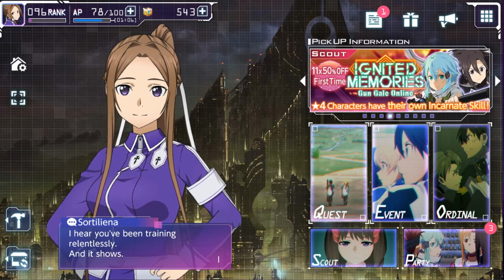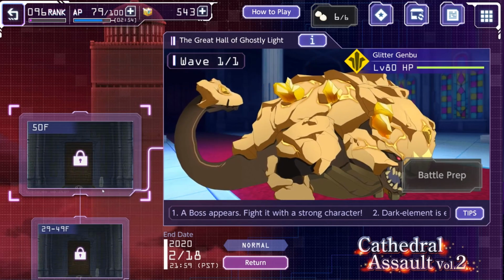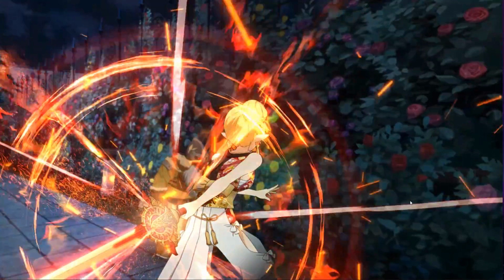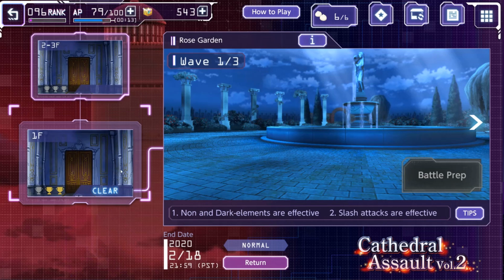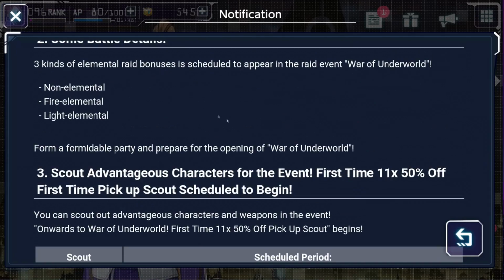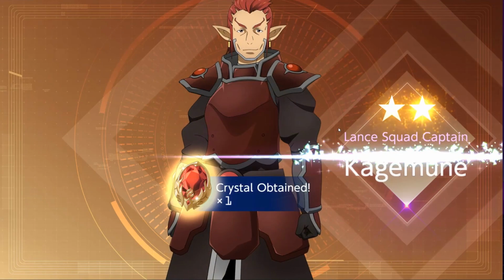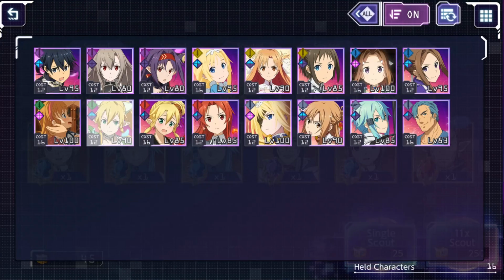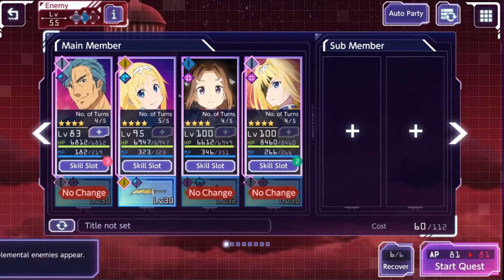Cathedral Assault Vol 2 + Summons !! : Sword Art Online Alicization Rising Steel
A tale of noble souls.

Sword Art Online's newest RPG game, based on the Alicization arc, is coming to a smartphone near you!

■ Explore brand new stories in Sword Art Online -Alicization Rising Steel-
It is based on the Alicization arc of the SAO anime, but also contains original content exclusive to the game!
A mix of the novels, anime, and original content, this is a unique retelling of Alicization.

■ Spectacular anime-like battles!
With characters using a variety of Sword Skills and flashy Incarnation techniques, the battles are just as exciting as they are in the anime!
Master Skills with different elements and effects and join the characters you know and love to face off against the mightiest of foes!

■ Also featuring characters from SAO's other arcs!
Familiar faces from Sword Art Online, Alfheim Online, and Gun Gale Online also make their appearances!
Gather your favorite characters and make your dream-party!

This app is distributed with formal permission from the rights holder.

BANDAI NAMCO Entertainment Inc.